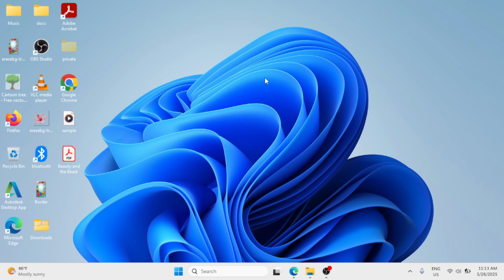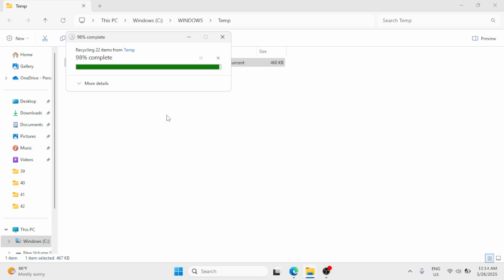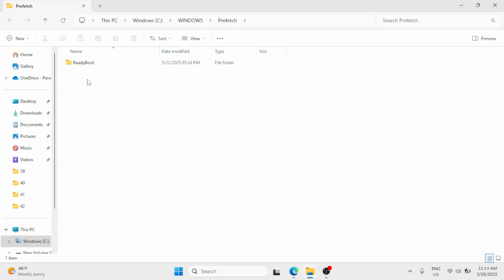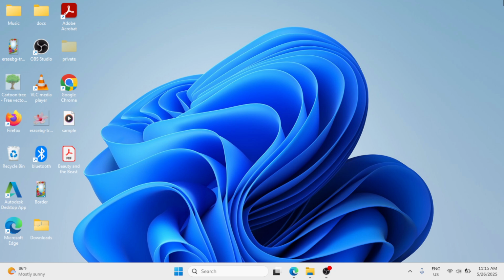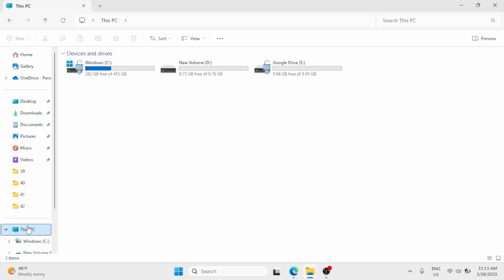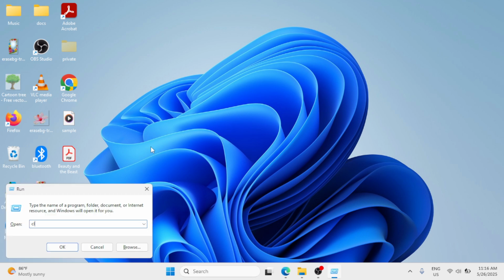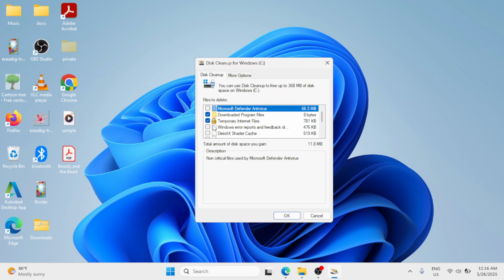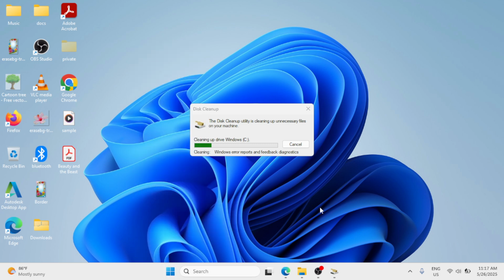How To Clean Windows 11, Delete Temporary Files, And Free Disk Space - GUIDE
Want to clean Windows and delete temporary files easily?
Learn how to free up disk space and boost your PC’s performance!
Follow this simple guide to keep your system running smooth and fast.
Watch now and optimize your Windows storage in minutes!